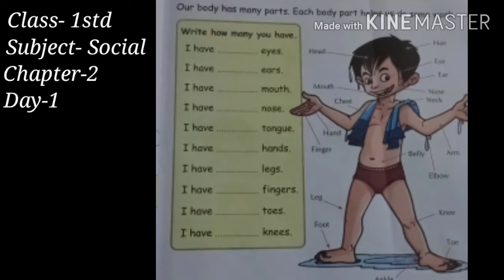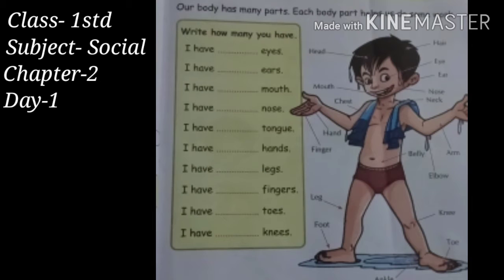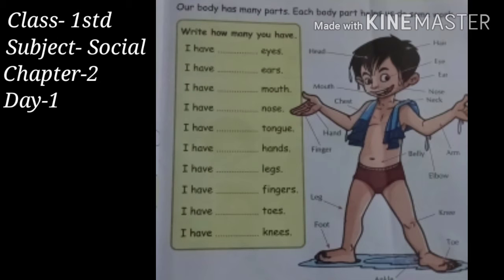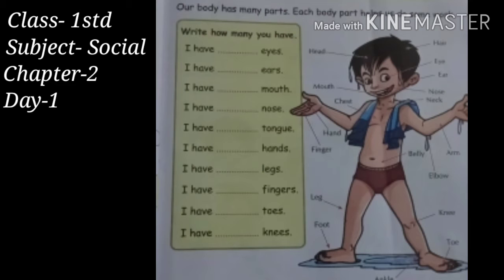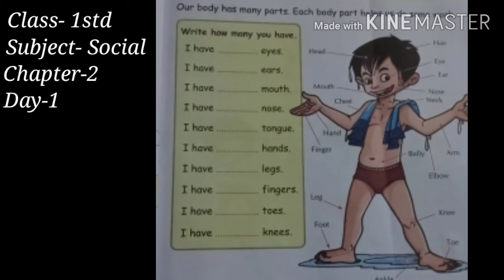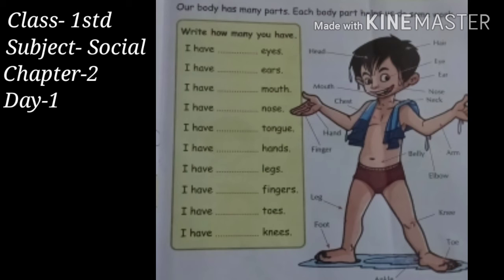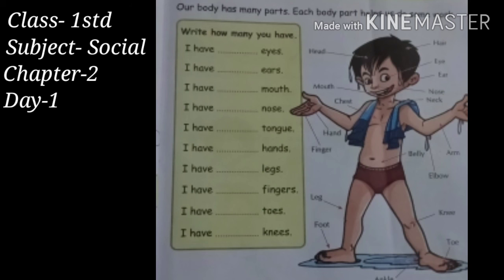CLASS-I, Social, Chapter-2 (Day-1) By Ranjeet Sir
Dear Students
Stay home & keep learning